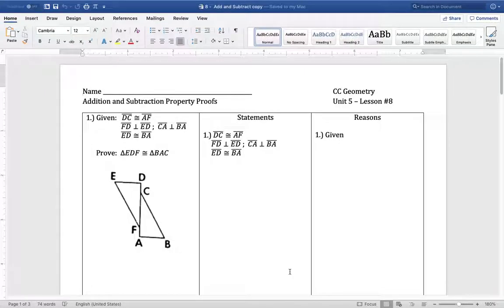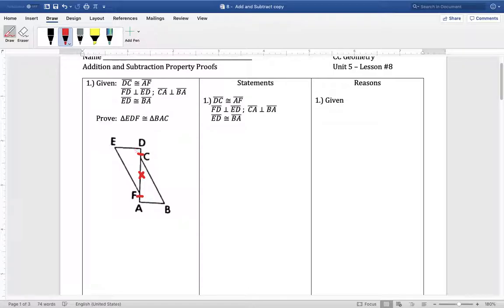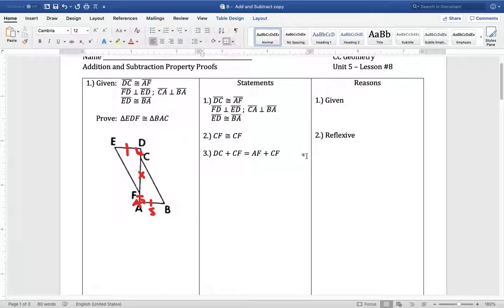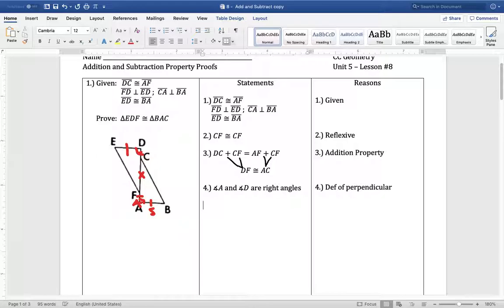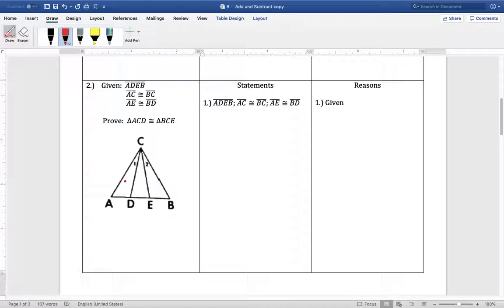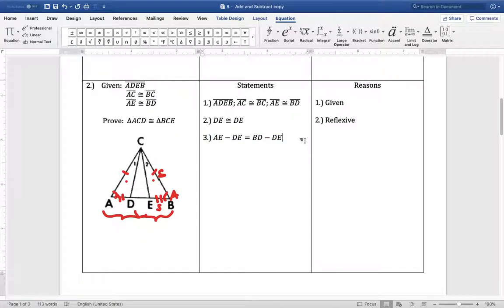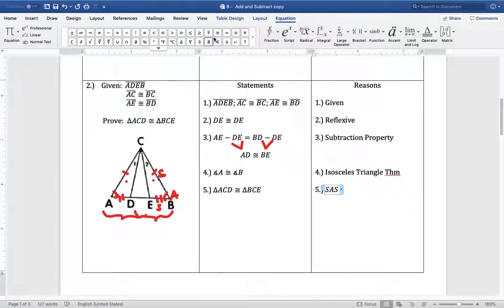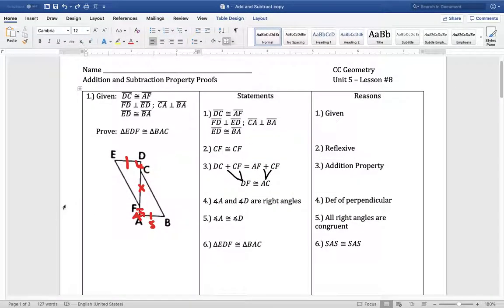Addition and Subtraction Proofs